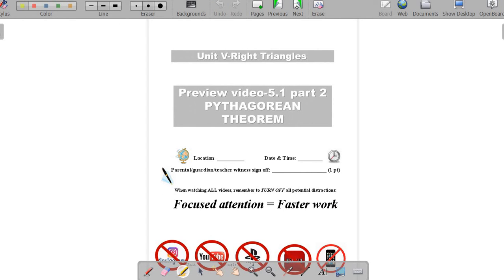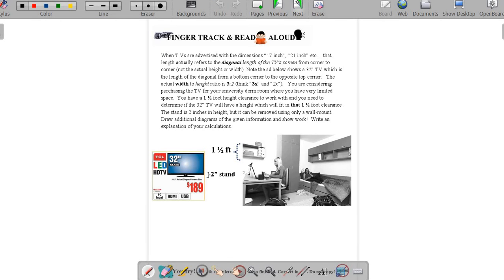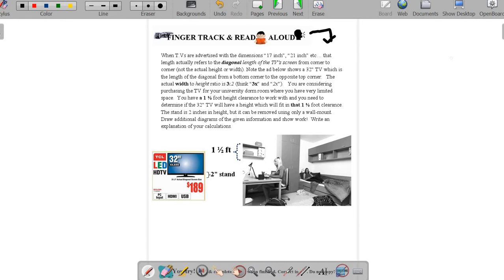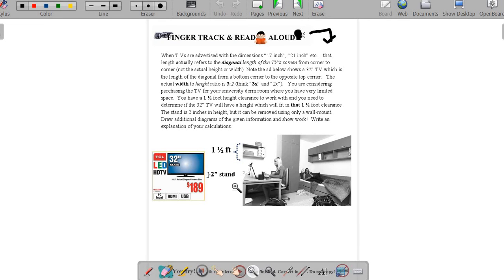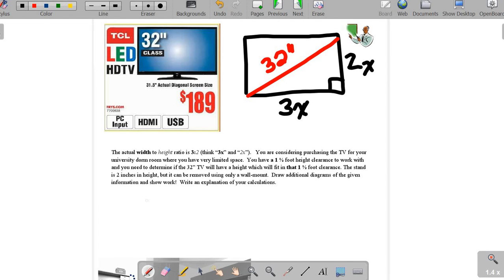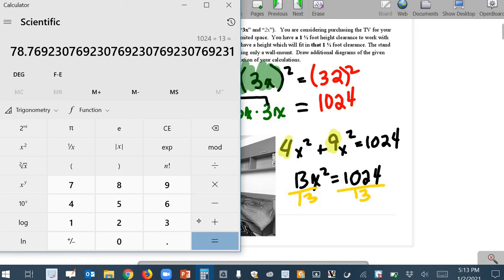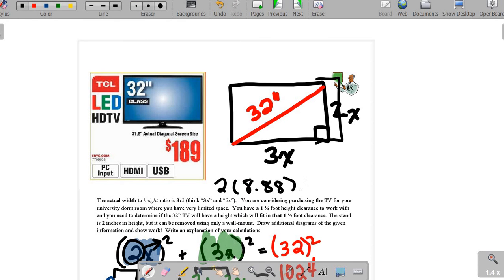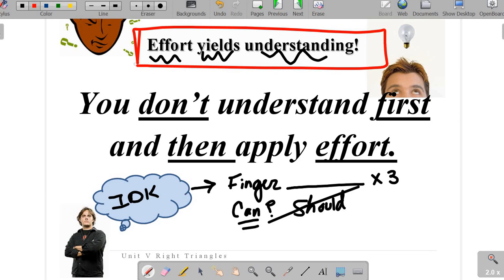5 1 part 2 Preview Video Pythagorean Theorem